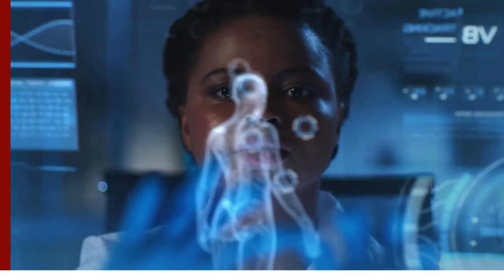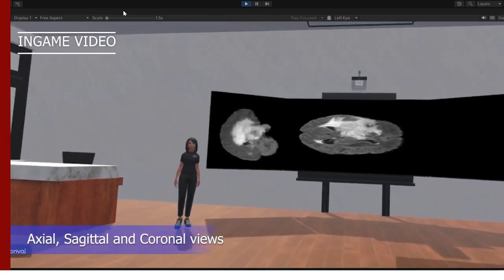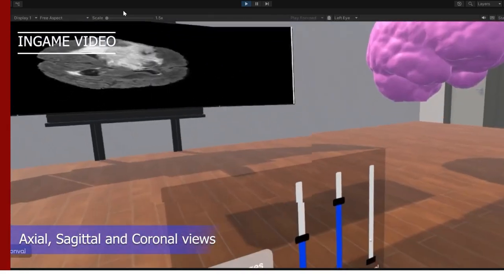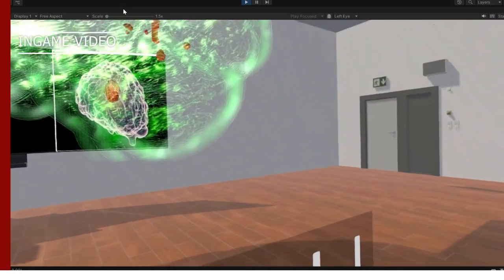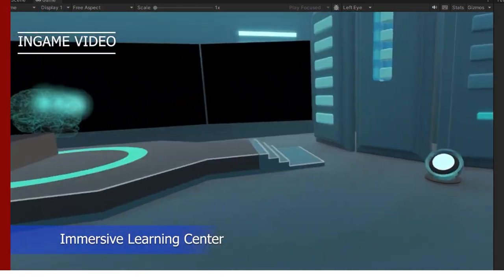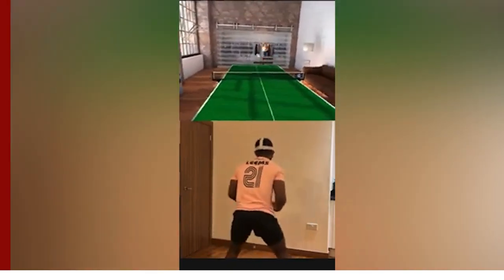Waves|चेन्नईच्या बाला सुब्रमणियनने एक्स्टेंडेड रिअ‍ॅलिटी हॅकाथॉन स्पर्धेच्या अंतिम फेरीत प्रवेश केला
Waves Summit 2025 – भारतीय मीडिया आणि मनोरंजन क्षेत्रातील क्रांती!
केंद्रीय माहिती आणि प्रसारण मंत्रालयाच्या पुढाकाराने आयोजित Waves Summit 2025 हा संपूर्ण मीडिया आणि मनोरंजन उद्योगासाठी एक ऐतिहासिक टप्पा ठरणार आहे! हा शिखर संमेलन मे महिन्यात होणार आहे.

 देशभरातील युवा प्रतिभांना संधी देणाऱ्या स्पर्धा!
 eGaming,  चित्रपट ट्रेलर, Extended Reality (XR) आणि इतर अनेक क्षेत्रांमध्ये स्पर्धा घेतल्या जात आहेत.

चेन्नईचे बाळा सुब्रमण्यम अंतिम फेरीत!
🏆 एक्स्टेंडेड रिअ‍ॅलिटी हॅकाथॉन स्पर्धेच्या अंतिम फेरीत प्रवेश करणारे बाळा सुब्रमण्यम यांच्या प्रवासाची खास झलक!
💡 या व्हिडीओतून जाणून घ्या:
🔹 XR मध्ये त्यांनी केलेलं नाविन्यपूर्ण काम आणि अनुभव
🔹 त्यांच्या कल्पकतेमागील मेहनत
🔹 वैद्यकीय आणि क्रीडा क्षेत्रात एक्स्टेंडेड रिअ‍ॅलिटी कसा बदल घडवत आहे?

 एक्स्टेंडेड रिअ‍ॅलिटी (XR) म्हणजे काय?
XR म्हणजे व्हर्च्युअल रिअ‍ॅलिटी (VR), ऑगमेंटेड रिअ‍ॅलिटी (AR), आणि मिक्स्ड रिअ‍ॅलिटी (MR) यांचं अद्वितीय मिश्रण, जे एक अप्रतिम डिजिटल अनुभव निर्माण करतं!

🎬 बाळा सुब्रमण्यम यांचा प्रवास आणि XR क्षेत्रातील भविष्यातील संधी जाणून घ्या!
📢 लाइक, शेअर आणि सबस्क्राईब करा Waves Summit 2025 ची अधिक माहिती मिळवण्यासाठी!

Doordarshan Sahyadri News is the Marathi news channel of Doordarshan News , Prasar Bharati network which is India's Public Service Broadcaster.

DD Sahyadri news division has rich legacy and has made name for delivering balanced, fair, and credible news. It is the most popular and loved news channel among viewers in Maharashtra for its comprehensive and credible news bulletins.

Get the latest top stories, current affairs, agriculture, sports, business, entertainment and best of positive developmental stories in Marathi language only in Doordarshan Sahyadri News bulletins.

Watch our popular bulletins
8.30am | 11.00am | 1.00pm | 4.30pm | 7.00pm | 9.30pm

दूरदर्शनच्या सह्याद्री वाहिनीवर बातम्या नित्याने पाहणे हा मराठी घरांमधला जणू अलिखित नियमच आहे. वृत्त-वाहिन्यांच्या भाऊगर्दीतही आपली लोकप्रियता आणि विश्वासार्हता टिकवून ठेवलेली दूरदर्शनची बातमीपत्रं  सकाळी साडेआठ, अकरा, दुपारी एक, सायंकाळी साडे चार आणि सात व रात्री साडेनऊ वाजता प्रसारीत होतात. सह्याद्रीच्या कानाकोपऱ्यात आवर्जून पहिली जाणारी ही वार्तापत्रं  आता जगभरात कुठूनही, केव्हाही, पुन्हा पुन्हा पाहता येतील या यूट्यूब वाहिनीच्या माध्यमातून.